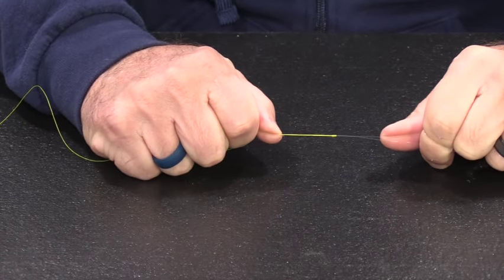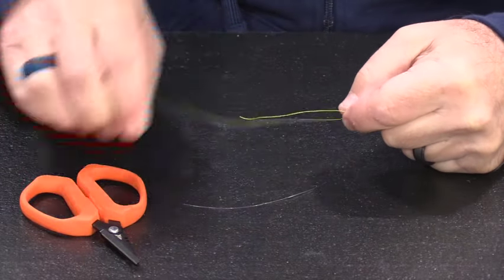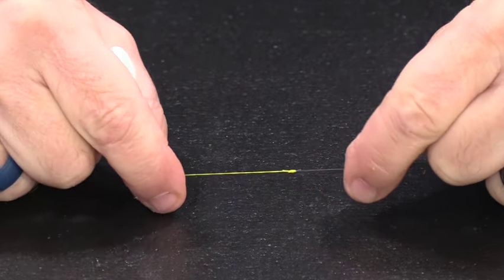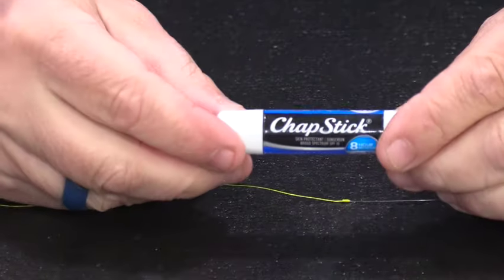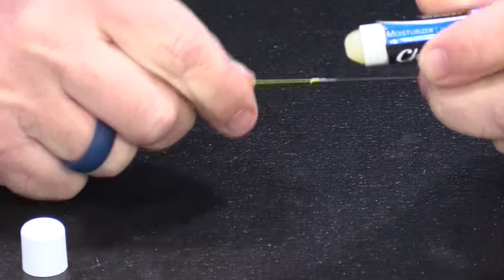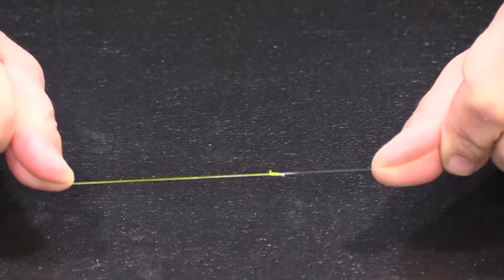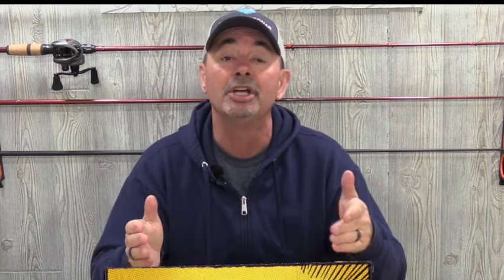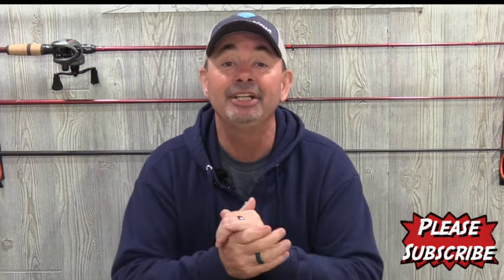🫵YOU need this fishing knot 🪢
An easy knot to learn for Braid to Fluorocarbon leader plus a GREAT Tip!